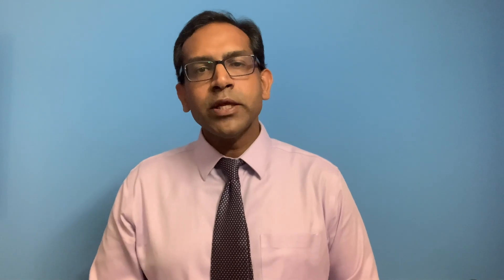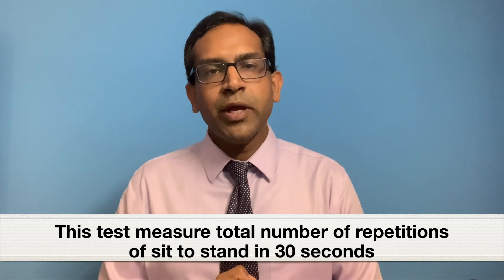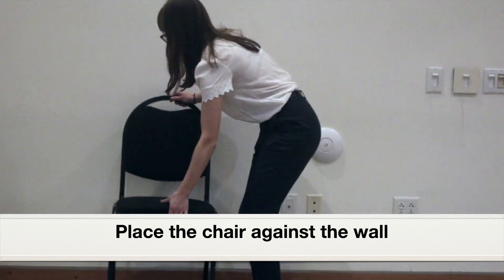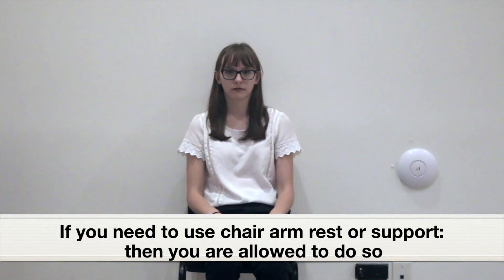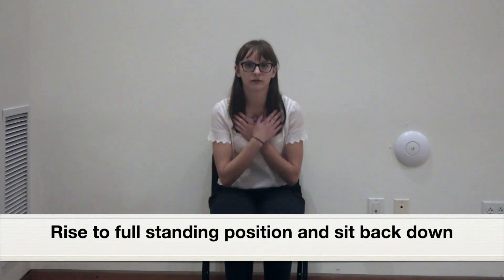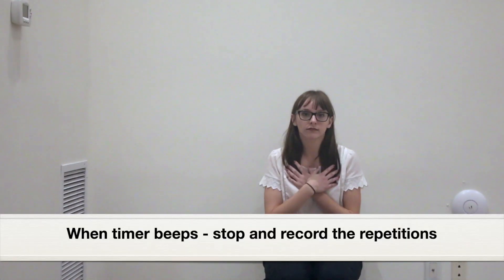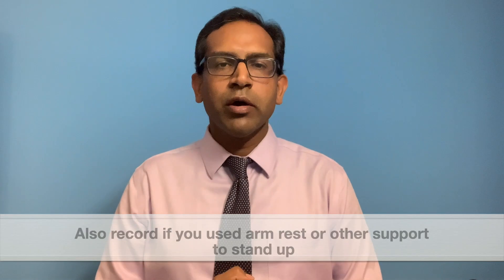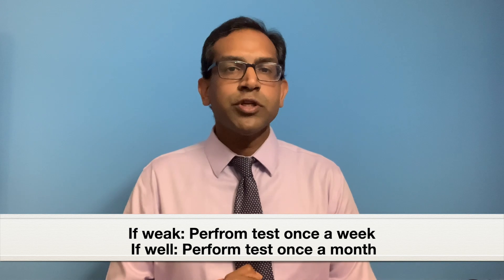How to evaluate your weakness yourself ? Do Sit to Stand at home using this Myositis101 video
This Myositis 101 for patients video is on “how to evaluate your weakness using Sit to Stand test, where Dr. Rohit Aggarwal, Co-Director of Myositis Center of University of Pittsburgh, Chair of Medical Advisory Board of The Myositis Association (TMA) and author of book "Managing Myositis: A Practical Guide" explains patients on how to use simple test at home to self evaluate your muscle weakness and endurance and function. This will help you to monitor your progress as well as can help your doctor to see your improvement.

Dr. Aggarwal will post myositis educational video for patients.
You can follow Dr. Aggarwal on twitter (@docrota) or Facebook (Rohit Aggarwal).